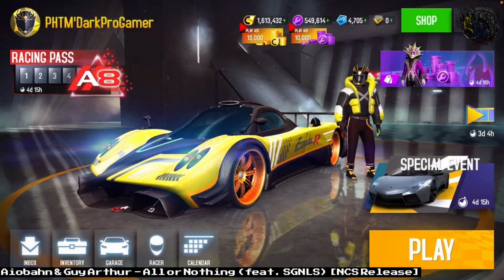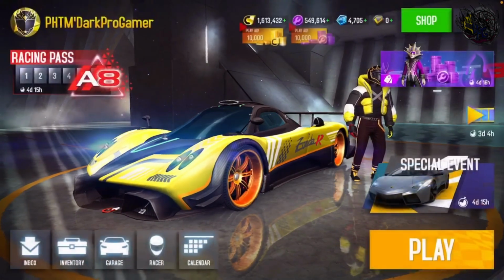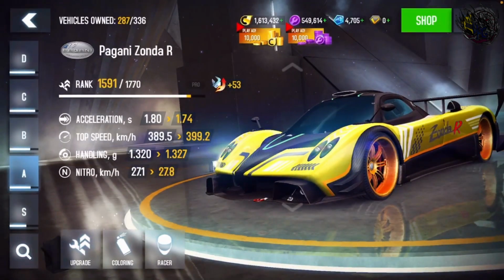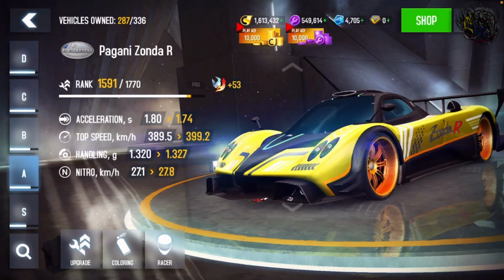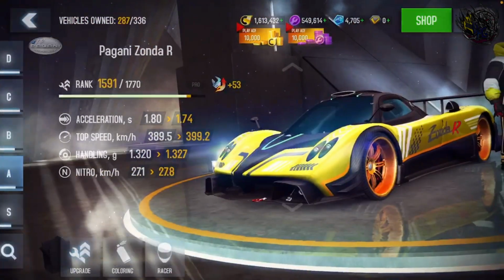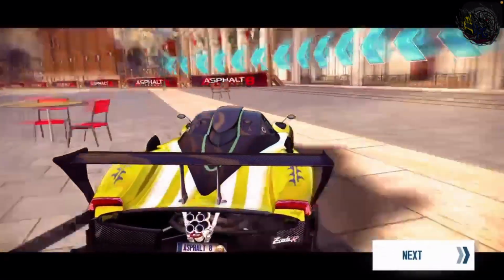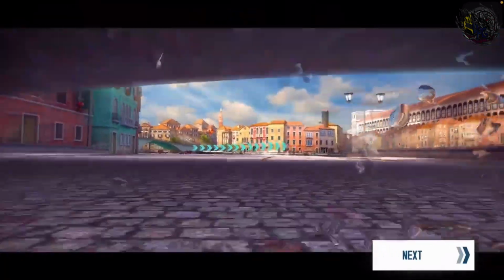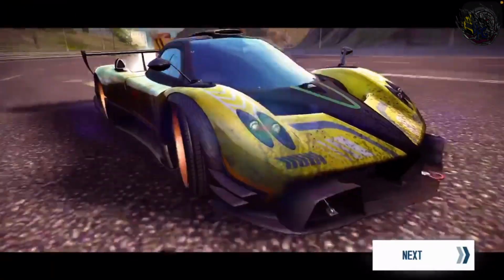The scream machine!! Pagani Zonda R (Rank 1591 MP tune review) EP.3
Today I show you my almighty screamin Pagani Zonda R with its peculiar tune that surprised even me! Hope you all enjoy!